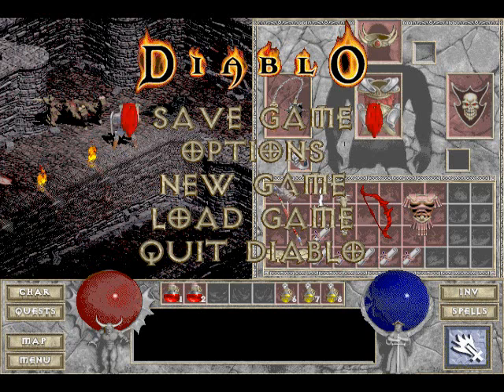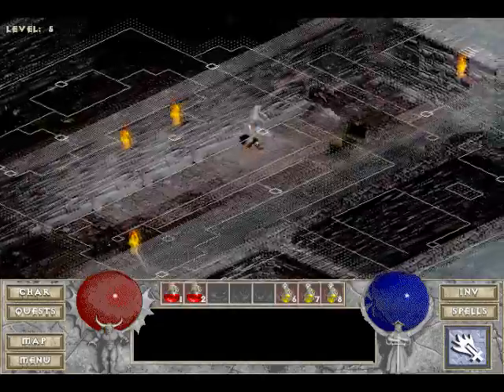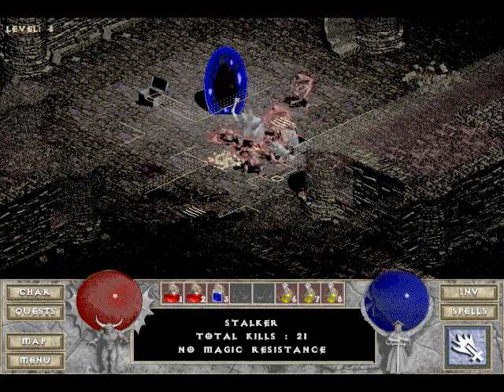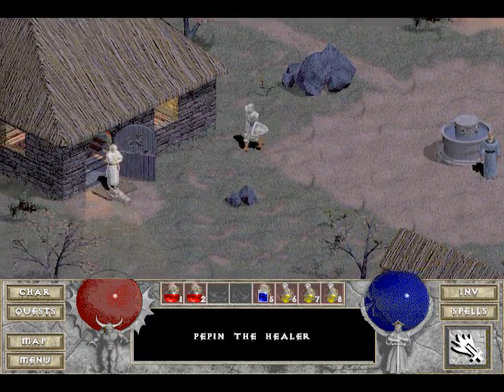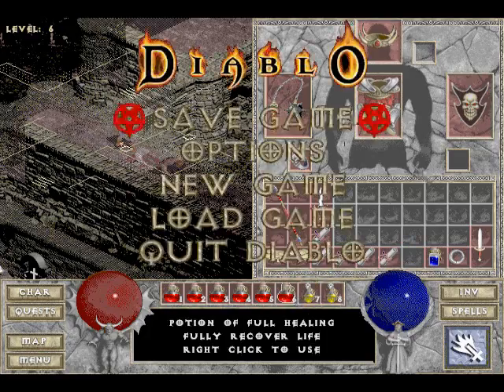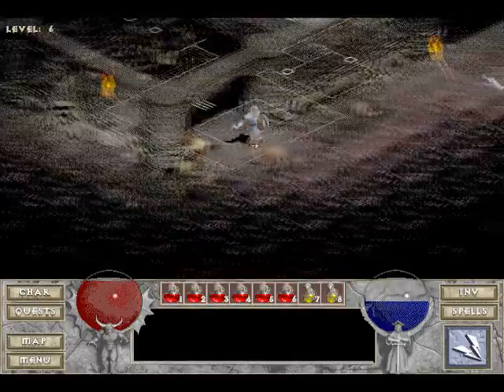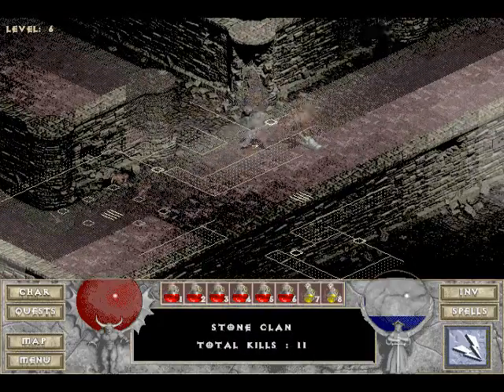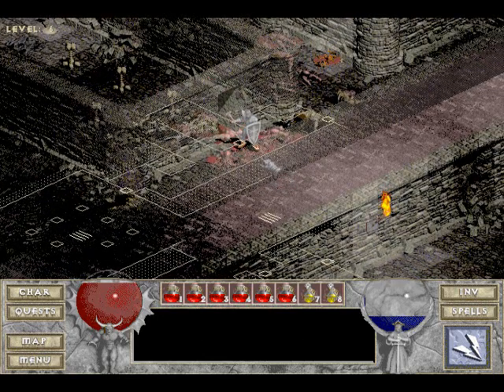Let's Play Diablo -- Catacombs -- Episode 14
Arkains Valor is now ours, good stuff